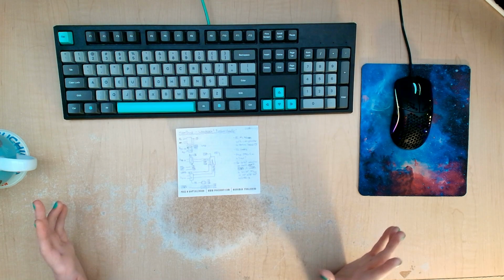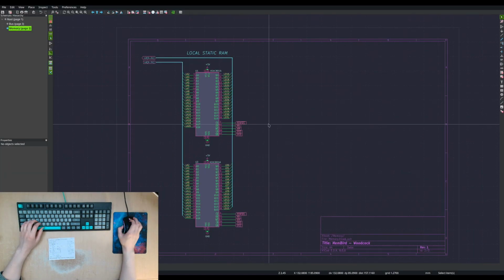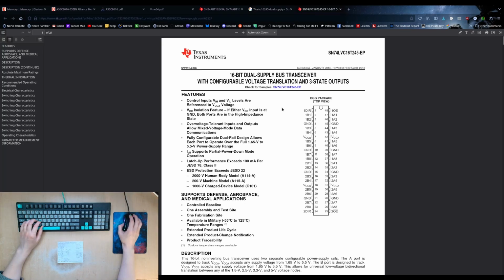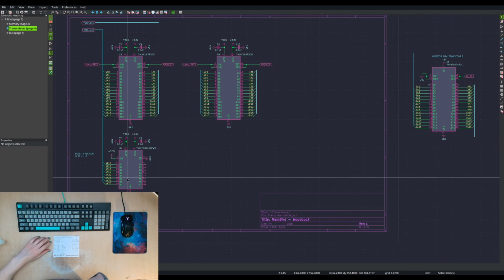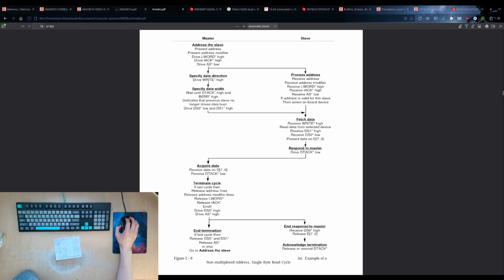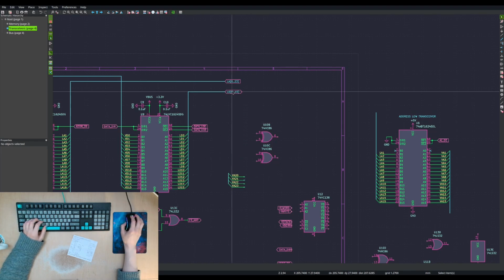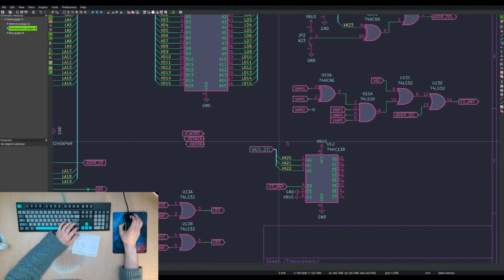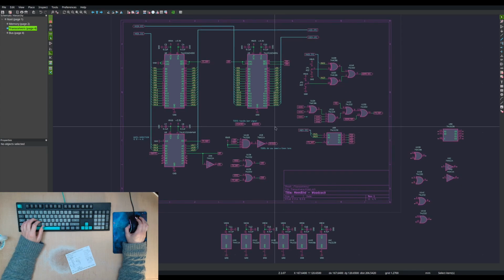Designing a Memory Card - Schematic Capture - 2024-11-23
For my VME bus computer, I need some global memory that all controller/CPU cards can access.  If I want a lot of memory, it will require a fairly complex card, but I'd like to see if I can crank a board out in the next week or two.  A simple 16-bit VME memory card that can be built with only soldering tools, and no programmers or complex bringup.  It would be nice if I could make it work for either 5V or 3.3V depending on which chips are installed.

This video is two streams on the same day separated by a 3 hour gap.  I start with a sketch of a plan with some notes, and make the schematic in KiCad.  By the end, it's mostly done except a few minor fixes and some clean up and simplifying.  After some final verification, the next step would be laying out the PCB.